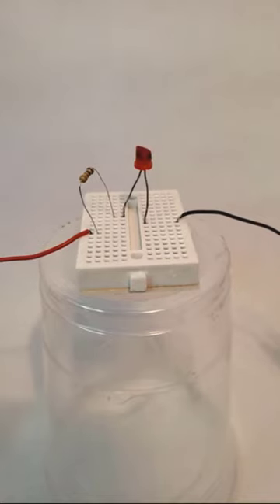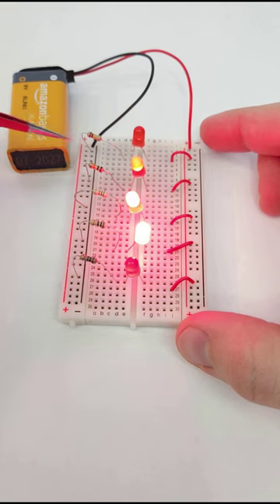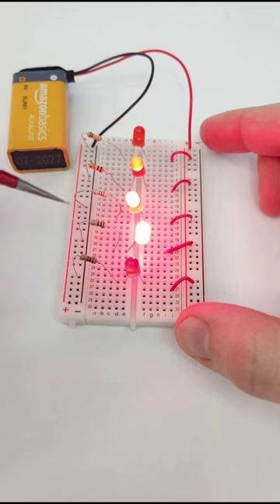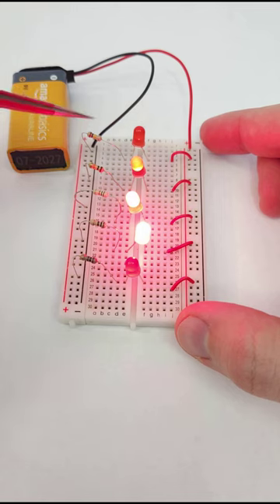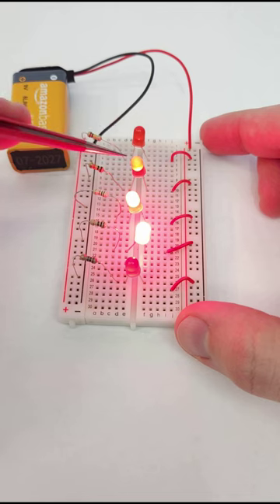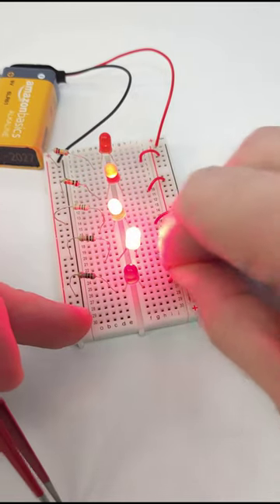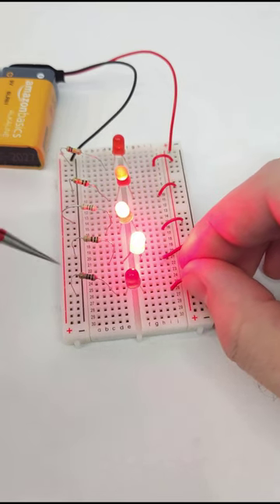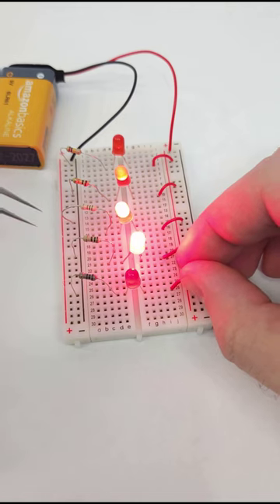Quick and Easy LED Circuit Design (No Math Approach)